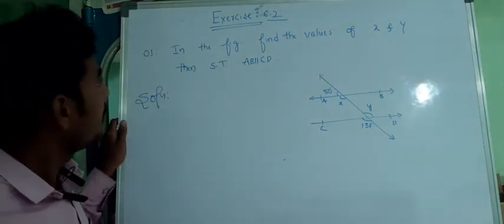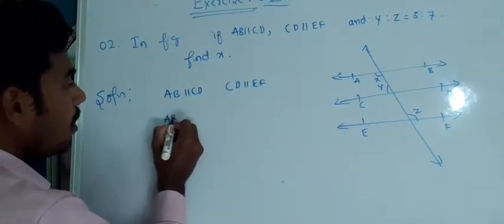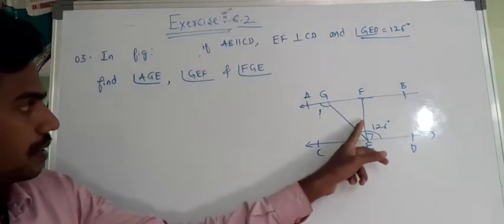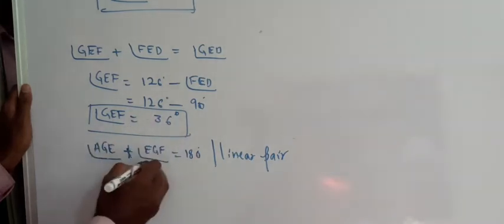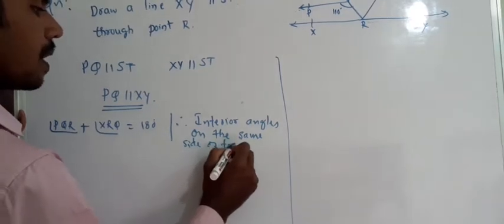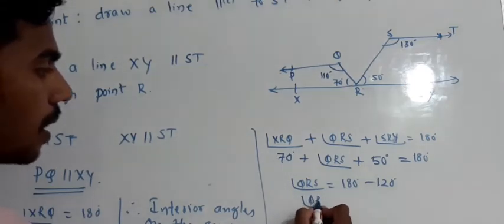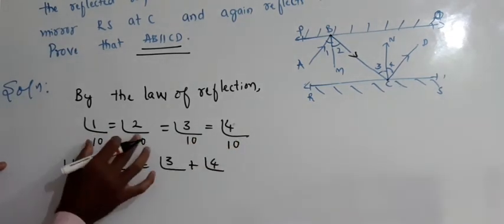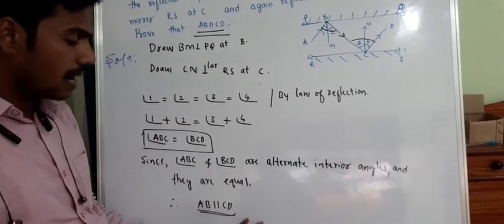Class 09 exercise 6.2 solutions